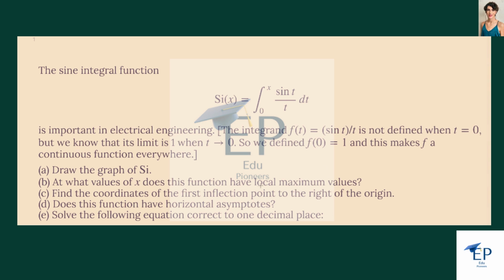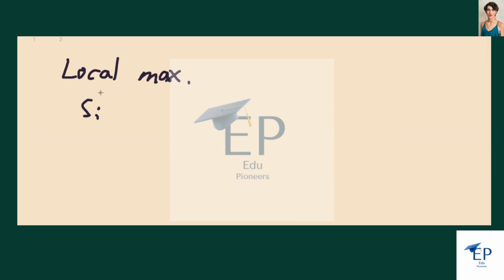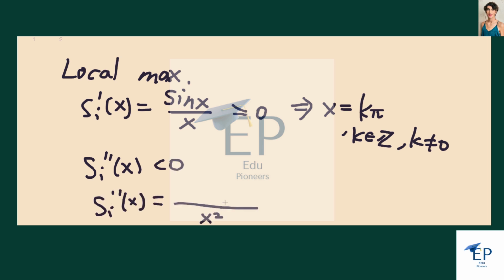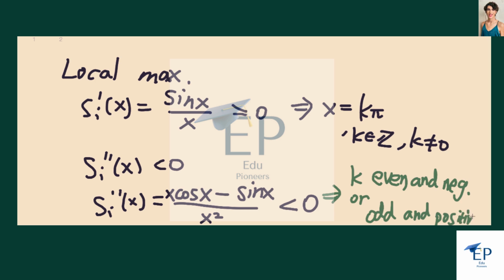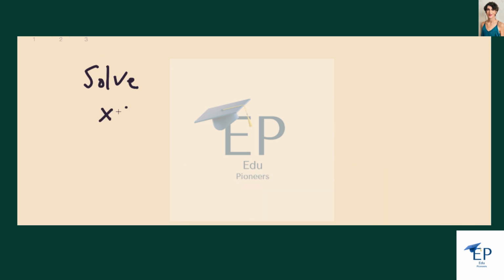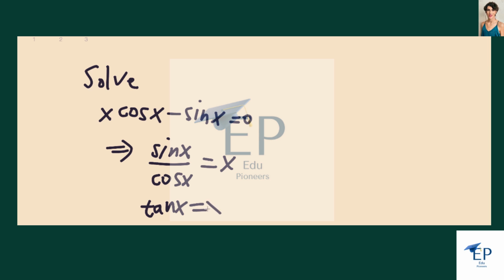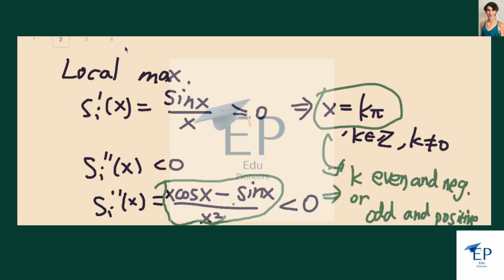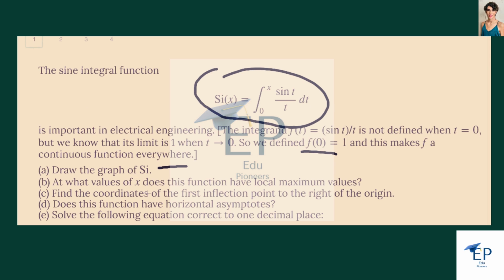[Math] The sine integral function is important in electrical engineering. [The integrand is not de